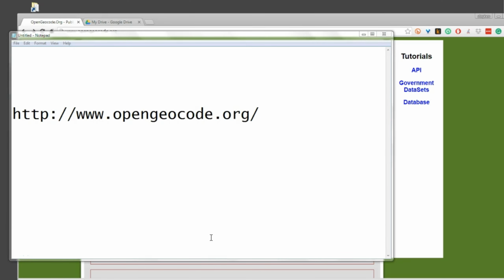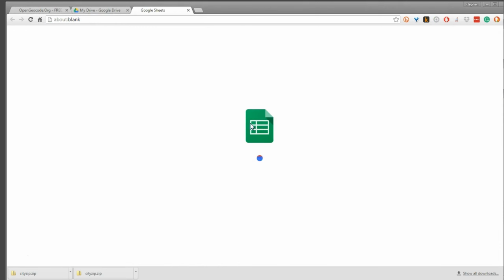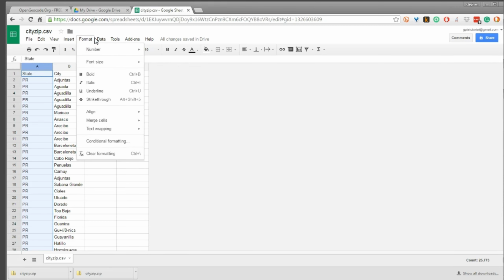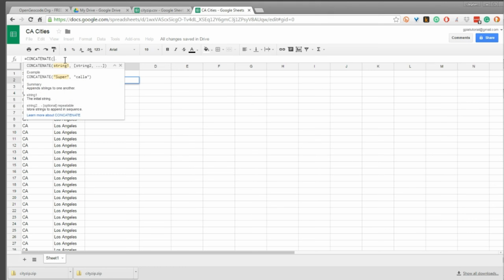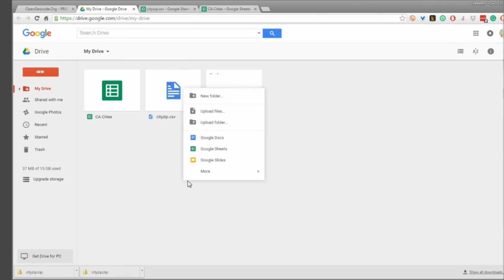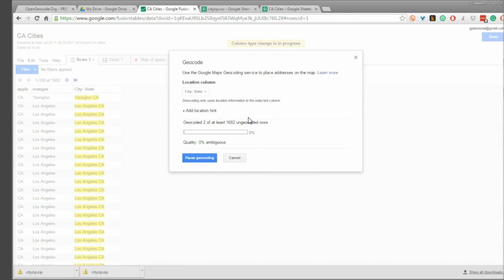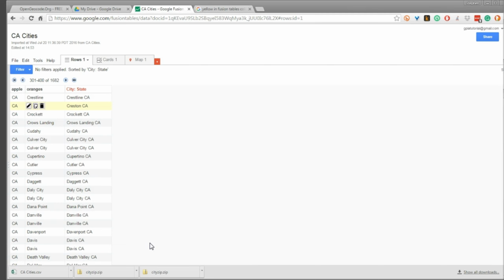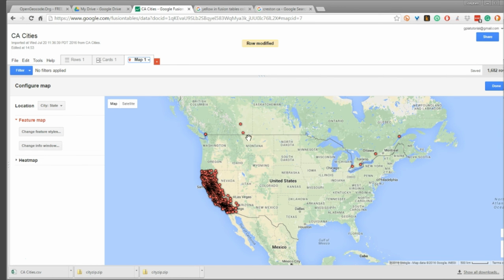Geocoding with location columns using Google Sheets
Learn how to geocode addresses directly in Google Sheets, converting them into precise latitude and longitude coordinates for mapping. This tutorial guides you through the process of geocoding using free Google Sheets add-ons, enabling you to visualize your data spatially with ease.,